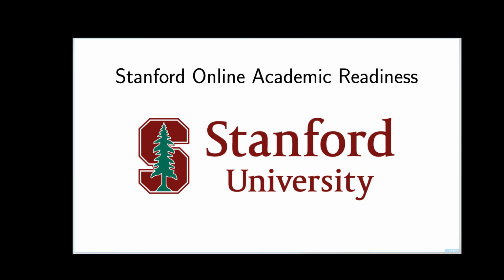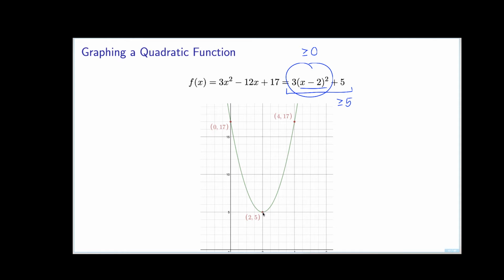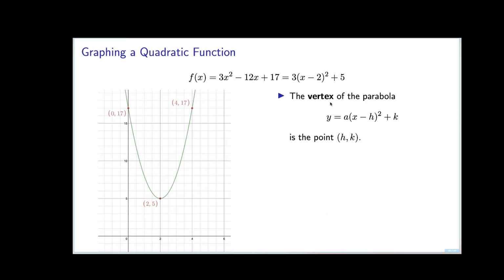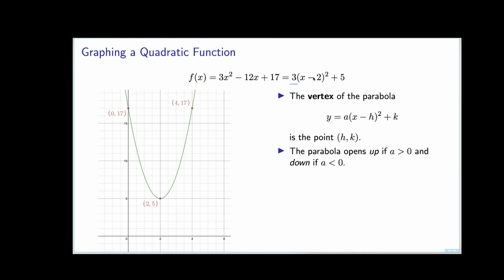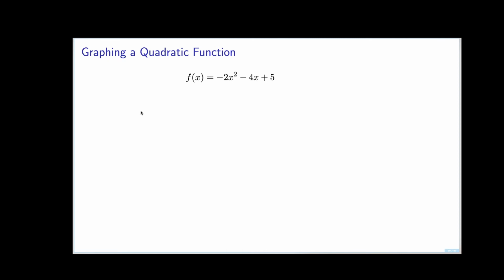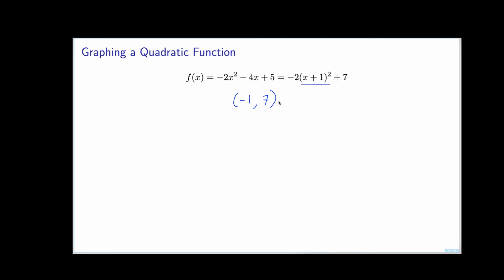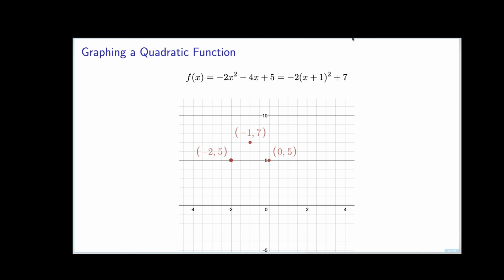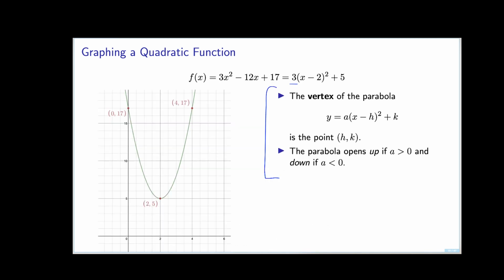Functions and Graphs #2